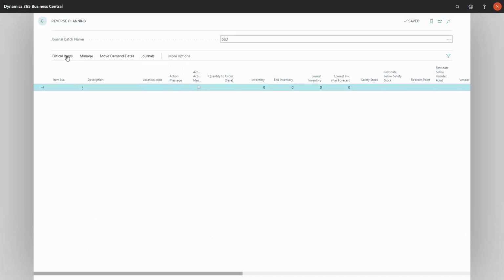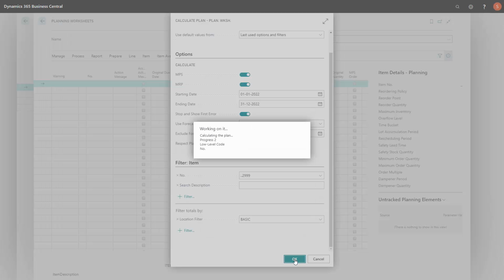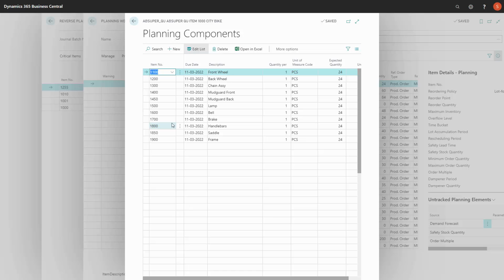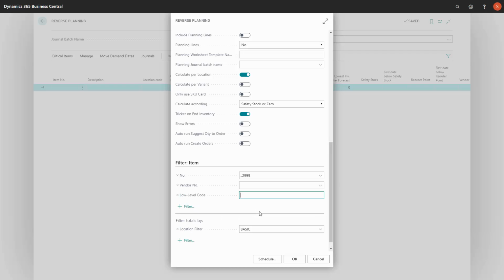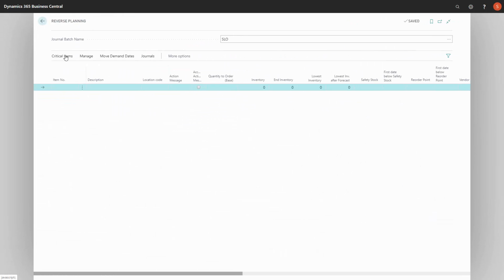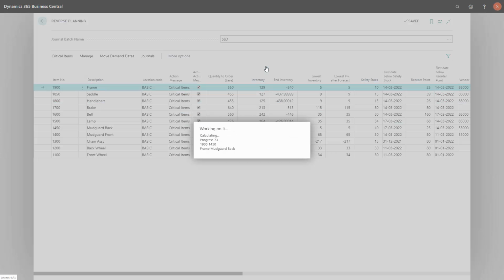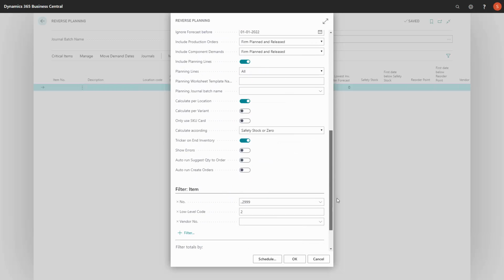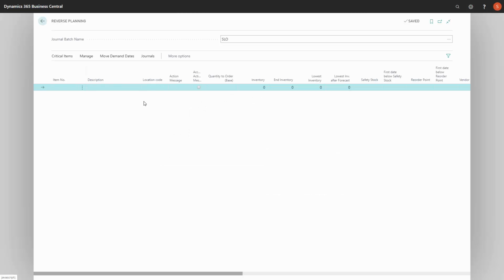ENG20031633 Find Crit Items does not calculate break down demands